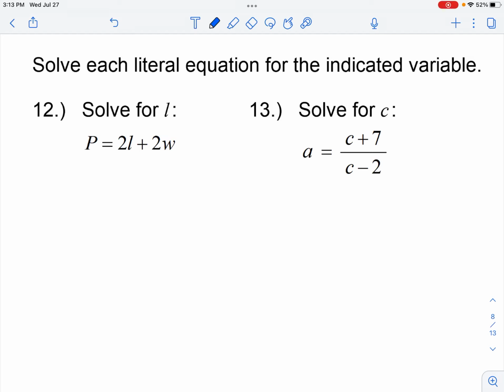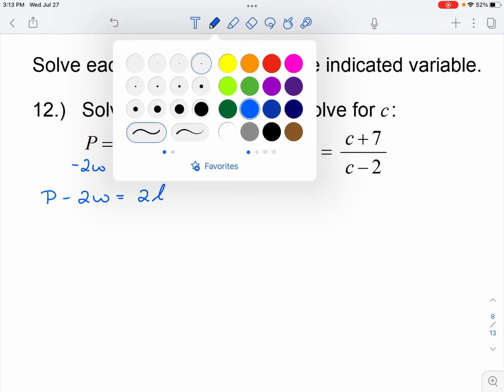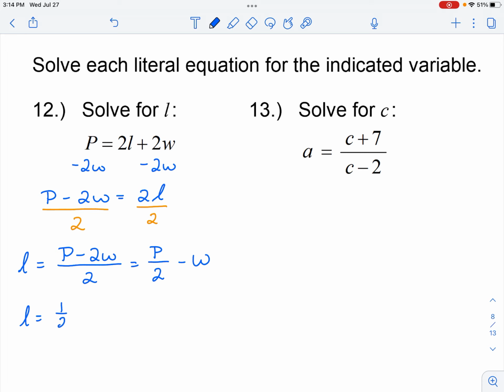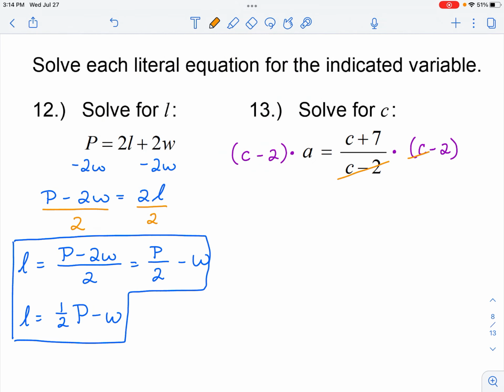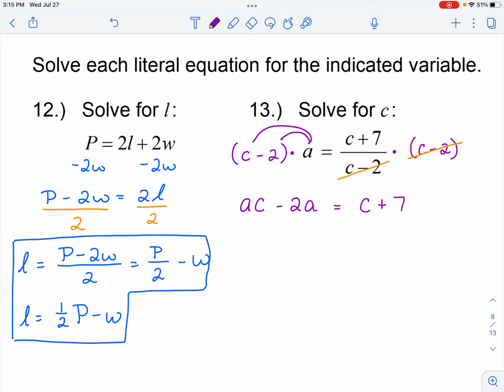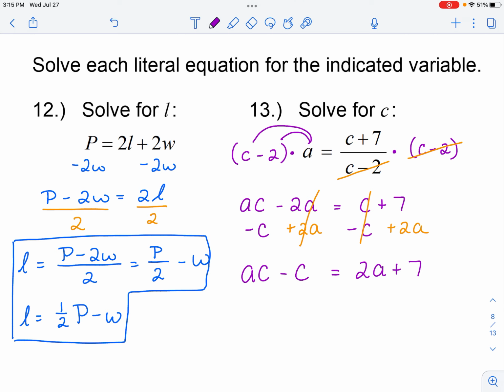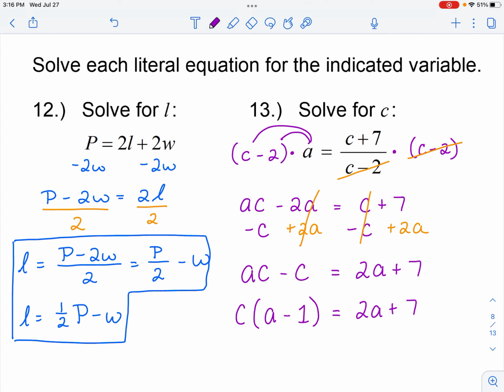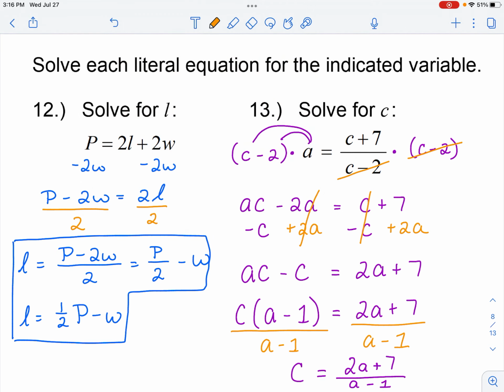1.1 Part 3 - Algebraic Expressions and Equations